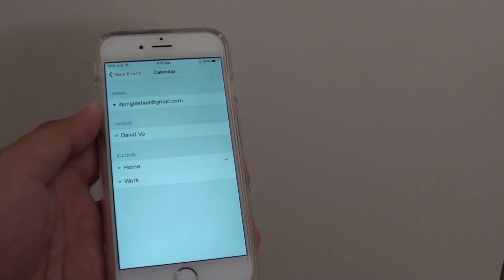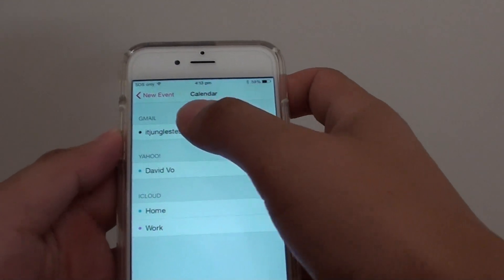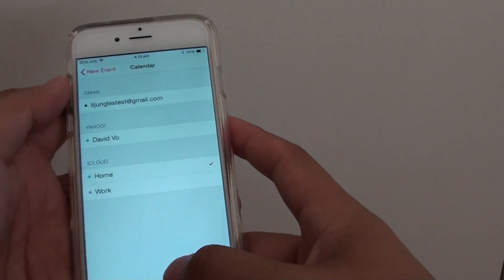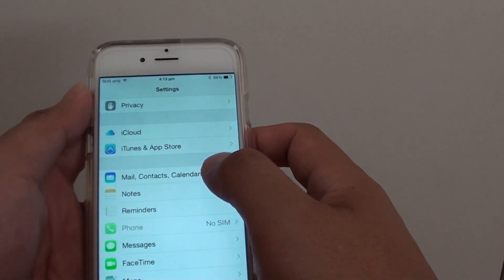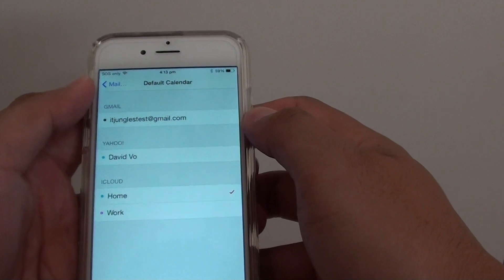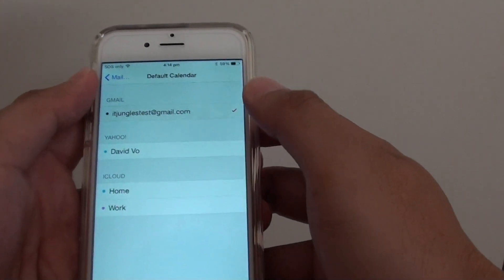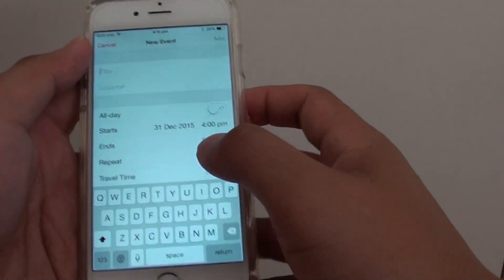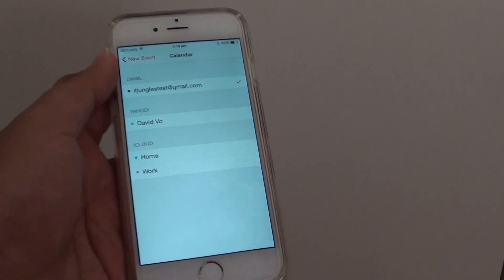iPhone 6: How to Set the Default Calendar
Learn how you can set the default calendar on iPhone 6.